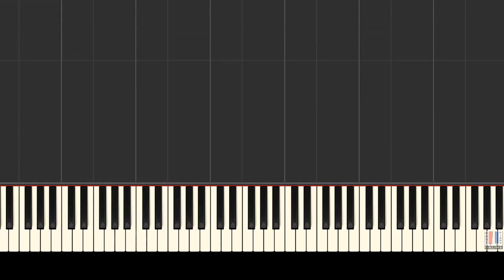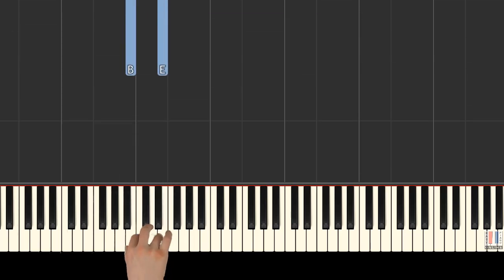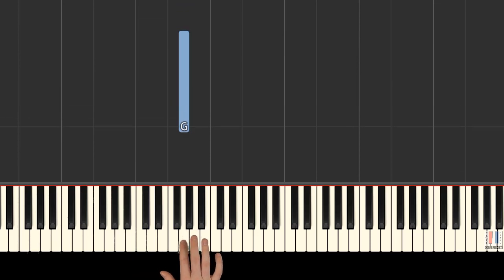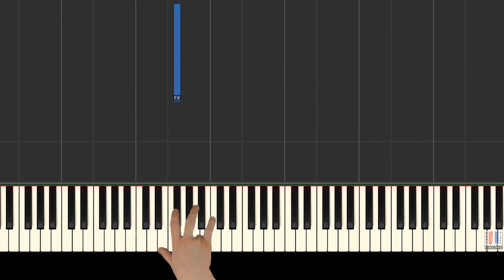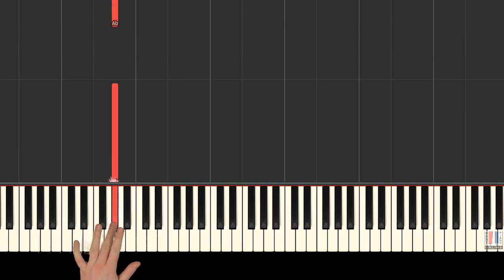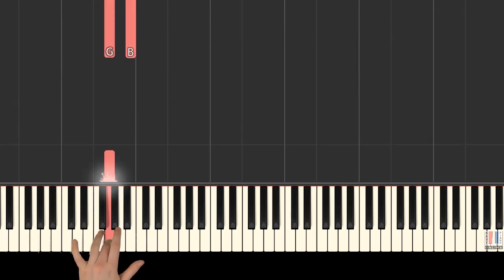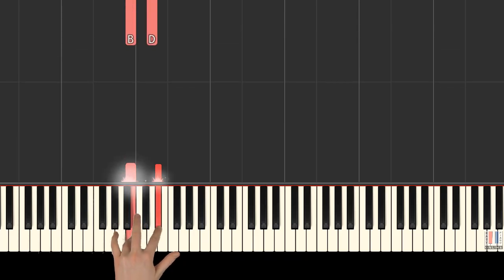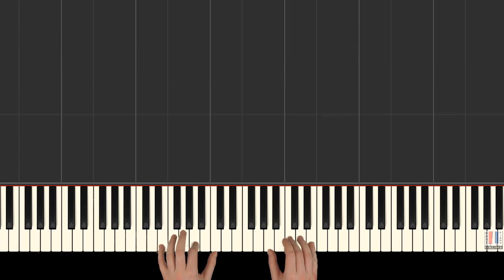How To Play "SYMPHONY NO.7 - ALLEGRETTO" [2nd Movement] Beethoven -(Synthesia) [Piano Tutorial] [HD]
Song: Symphony No.7 - Allegretto [2nd Movement]
Composer: L.V. Beethoven

🎹 Master PLAYLISTS of piano music!
    ♫ LIVE recorded tutorials!
    ♫ SYNTHESIA visualizer!

🔔 JOIN EasyPianoOnline!